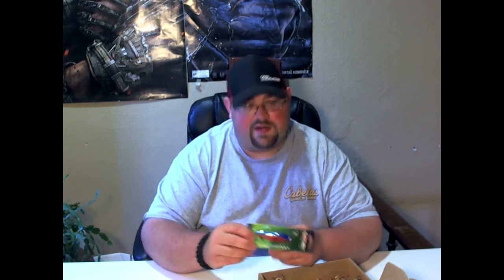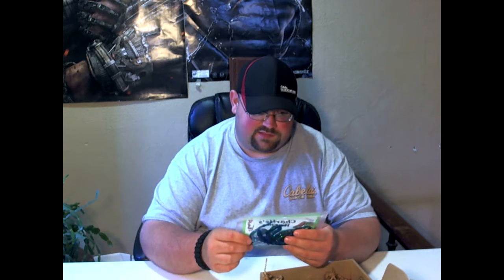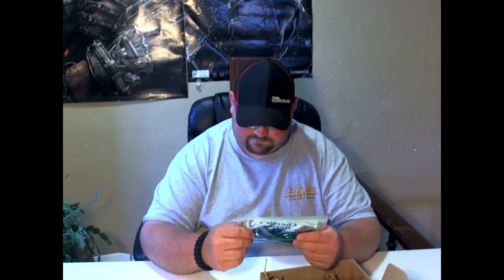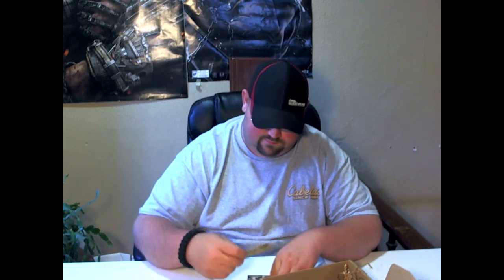August Mystery Tackle Box unboxing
in this video i unbox a mystery tackle box i hope you enjoy make sure if you like the video hit that like button and subscribe for more videos like this